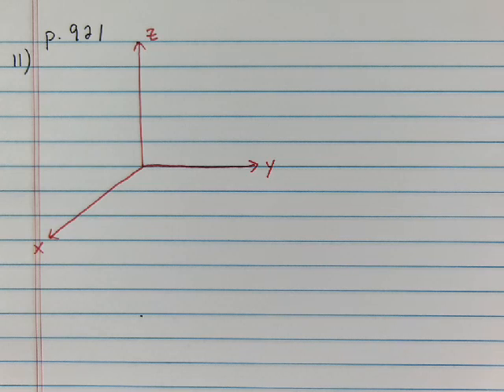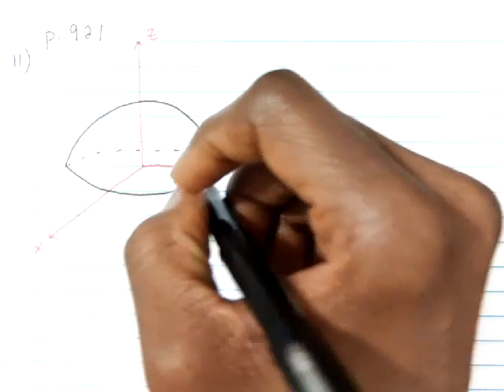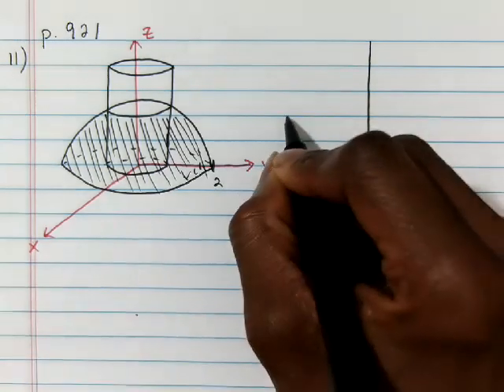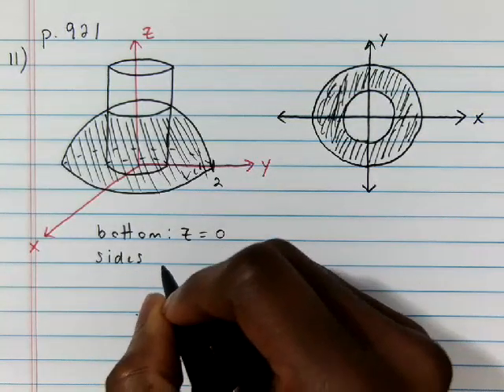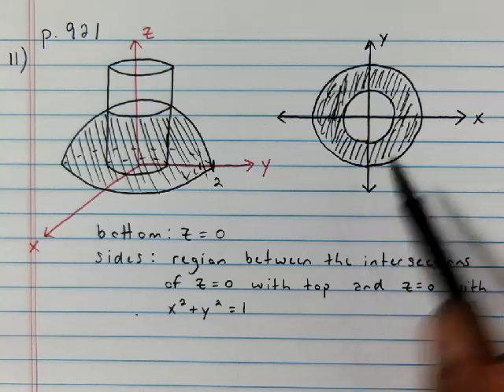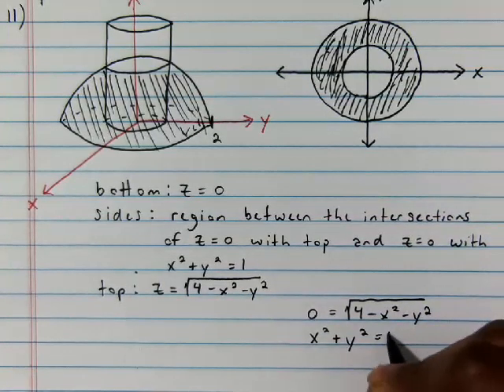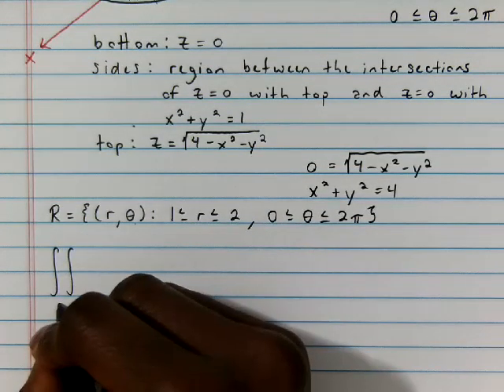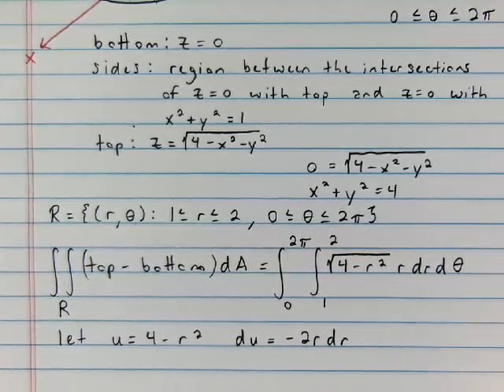14.2 Double Integrals in Polar Coordinates Part 2